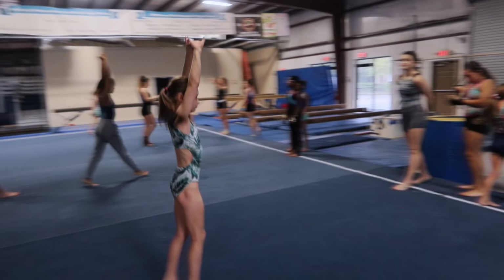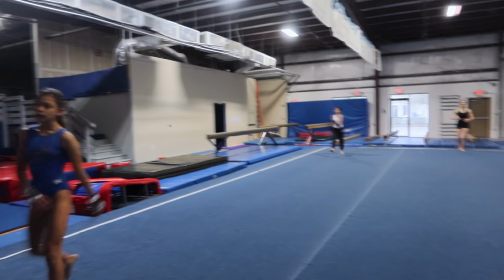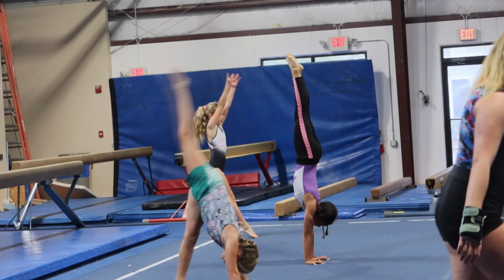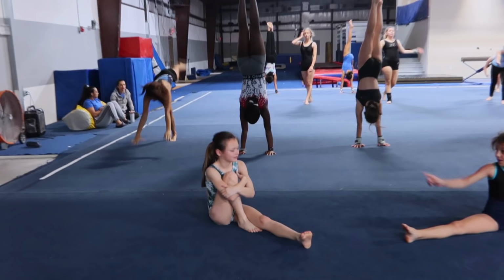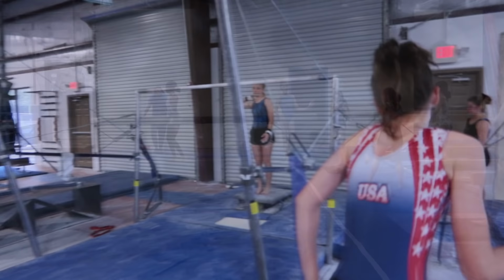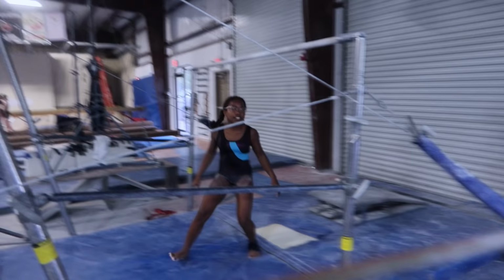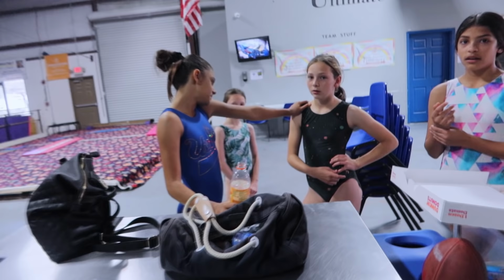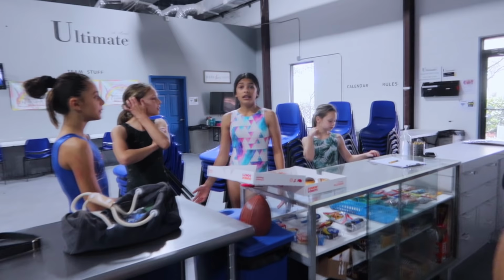Tiny Gymnast Kyleigh's First Kip| Rachel Marie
In today's coach life video Tiny gymnast Kyleigh does her first EVER KIP on bars - and coach Rachel got it on camera!

Rachel Marie is a family friendly gymnastics channel about the life of a gymnastics coach & her gymnasts!
The gymnasts featured in these videos are XCEL Bronze,  XCEL Silver,  XCEL Gold,  XCEL Platinum,  Level 6,  Level 7, and Level 8!!!

Please keep comments friendly towards these athletes.

 first kip xcel gymnastics level 6 gymnast gymnastics vlog